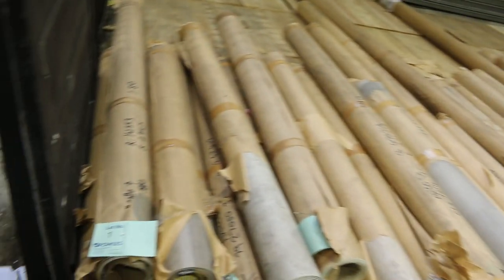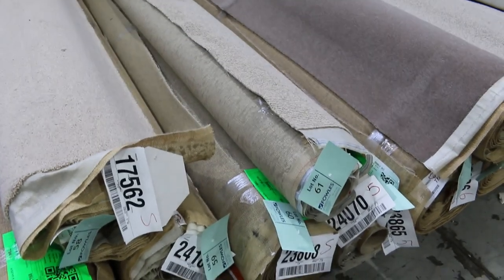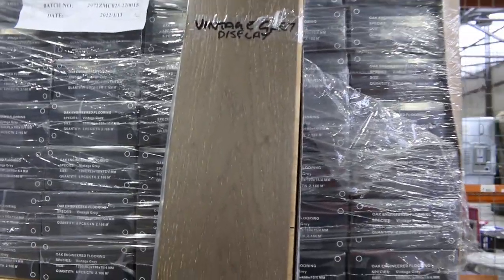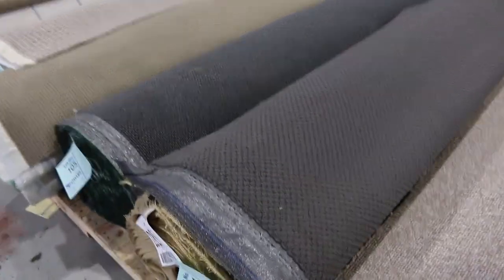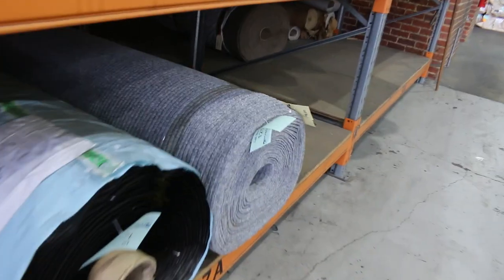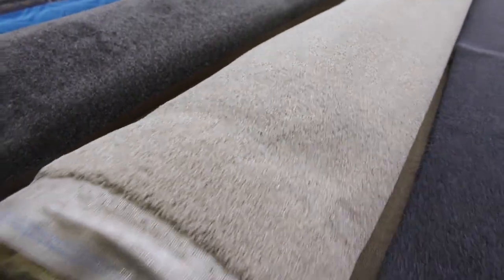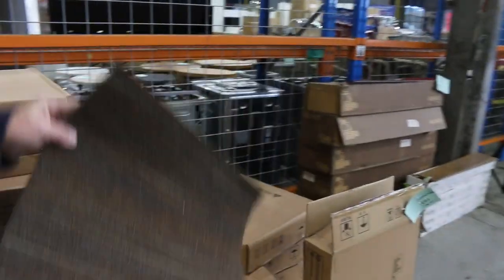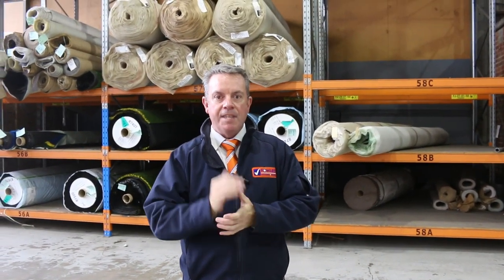Carpet Auction 10 May